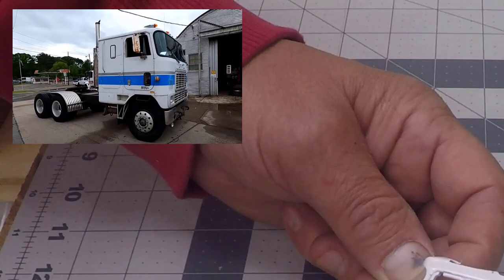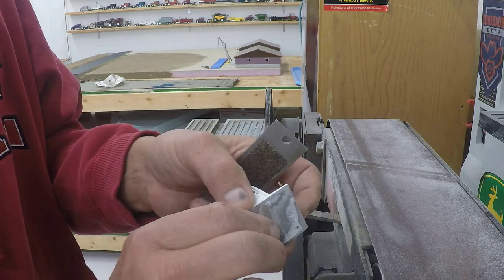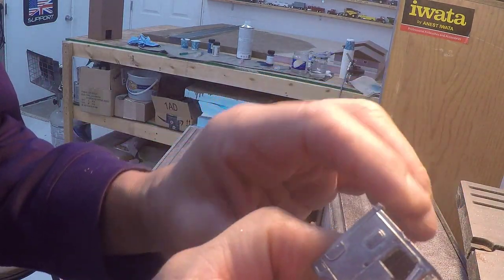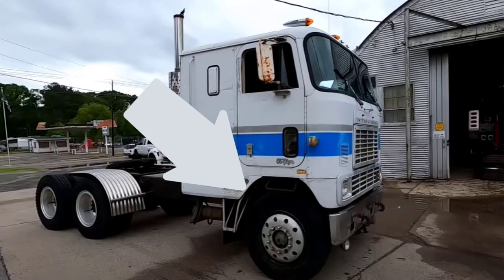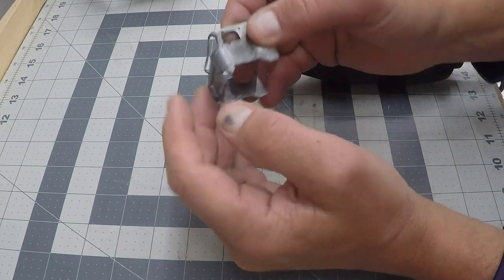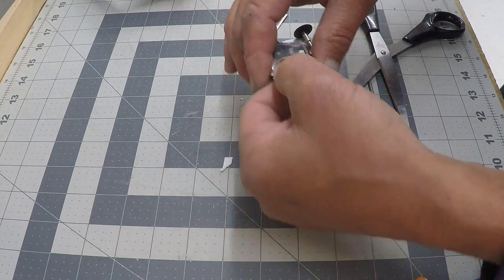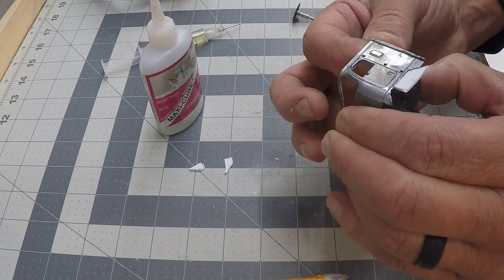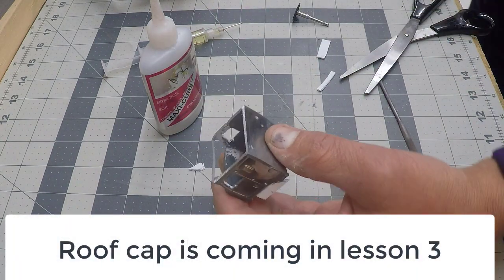Bruce Wilson 1.64 Scale build part 2 - MORE CHOPPIN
I am a fan of Bruce Wilson's YouTube channel. He is rebuilding an old cabover and I thought it would be fun to make a 1.64 scale replica of it as he restores the real one.
We continue cutting on the cab and getting just right.

- Join the internets only diecast classroom
- purchase your favorite favorite produced by Rockin H
Join Rockin H News and receive my guide "Avoid these 7 Mistakes